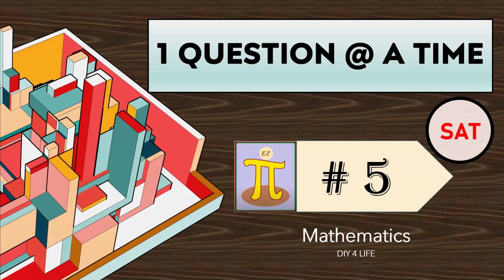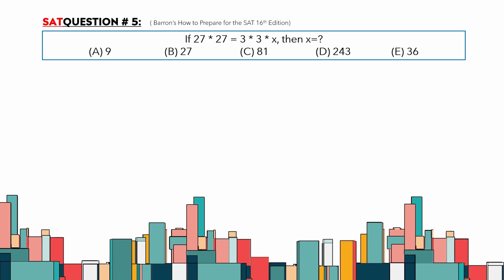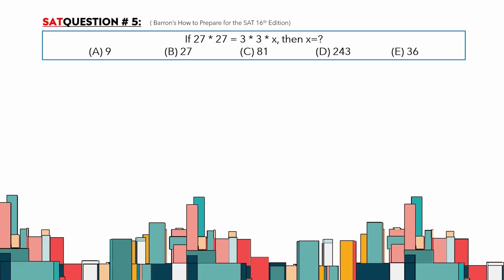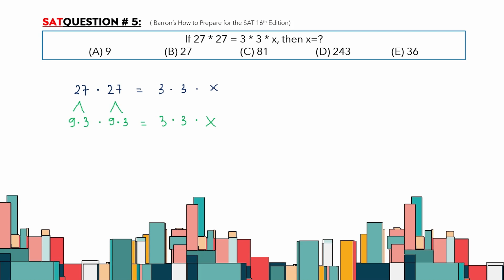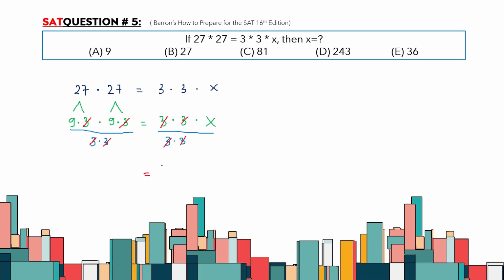SAT #5 | 1 Question @ A Time